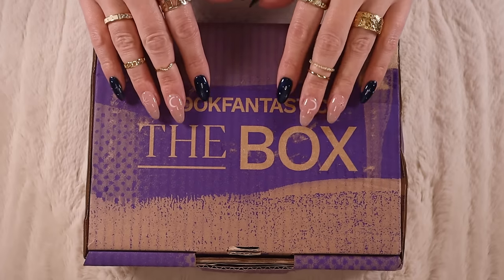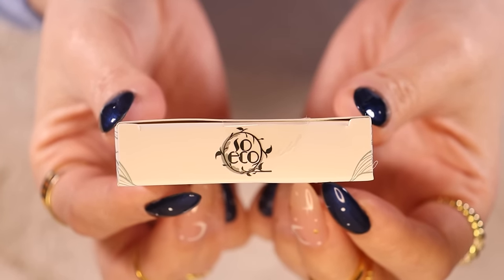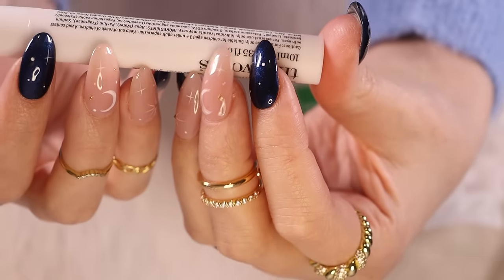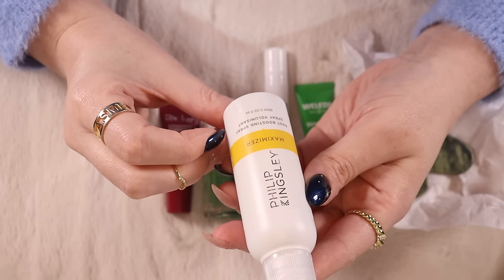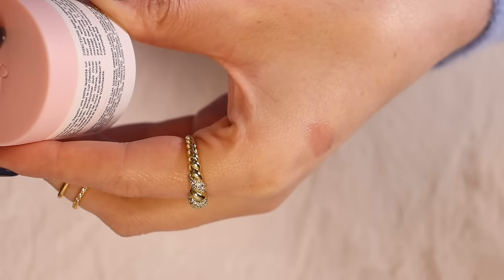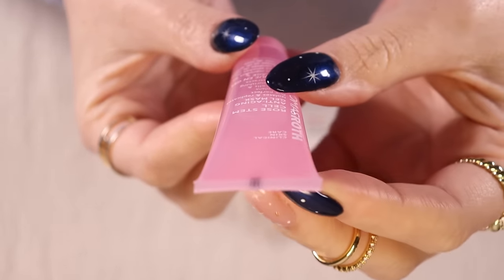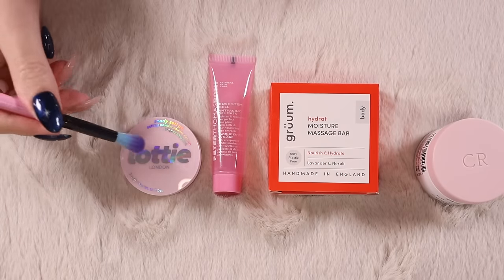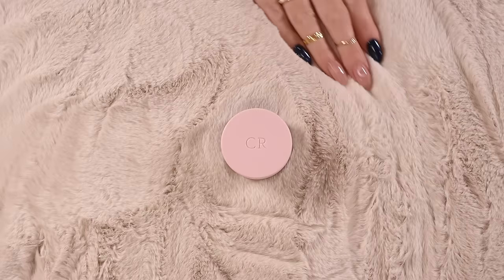ASMR Look Fantastic Double Unboxing (🎧 soft spoken, tapping, scratching)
Enjoy the sounds 😊 Sleepy shout-out to my lovely patron Becca from Davenport, Iowa, USA😴👋

00:00 Preview & channel intro
00:30 Intro
01:58 Sleepy cardboard sounds
04:04 January's Box Unboxing
05:30 So Eco Jade Stone Gua Sha
10:13 Weleda Skin Food
11:33 This Works Stress Check Spray
13:18 Nails inc Nail Hardner
15:23 Dr. Lipp Tinted Balm
18:00 Philip Kingsley Maximizer
19:40 January's Recap
22:17 Unboxing February's Box
24:10 Christophe Robin Cleansing Volumizing Paste
27:38 Grüum Moisture Massage Bar
29:48 Peter Thomas Roth Anti-Aging Gel Mask
31:58 Lottie London Pink Setting Powder
34:34 Spectrum Fluffy Blender Brush
36:35 Aromatherapy Associates De-Stress Gel
37:58 February's Recap
39:05 Full Recap
41:29 Blanket scratching outro